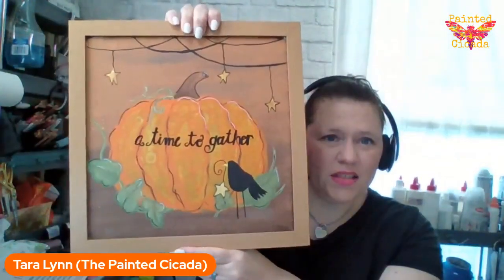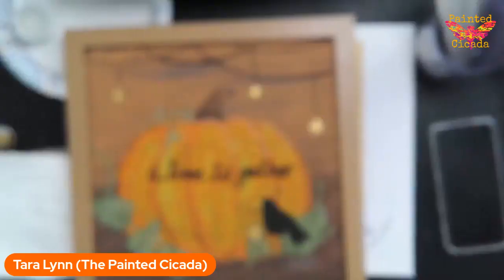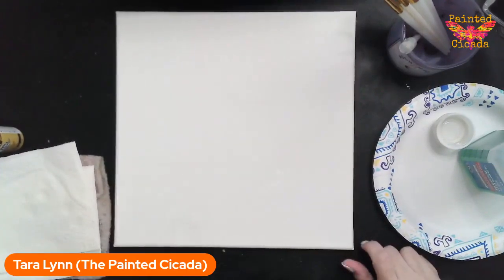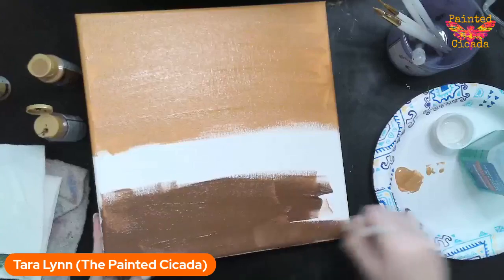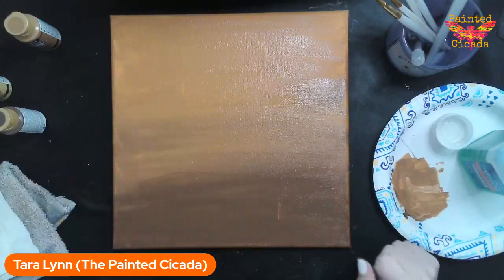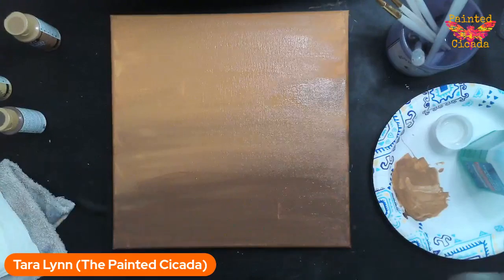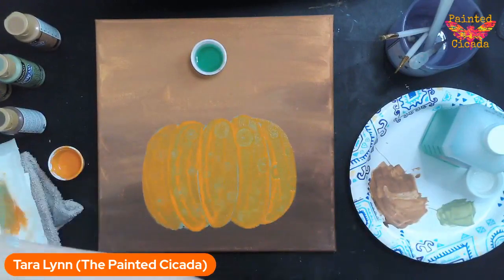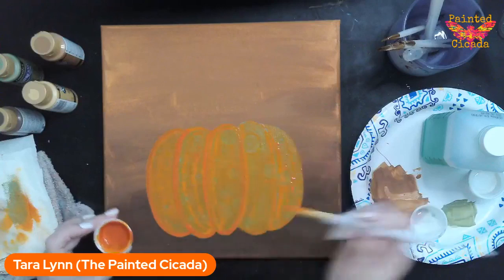A Time to Gather from Creative Party Weekend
with The Painted Cicada